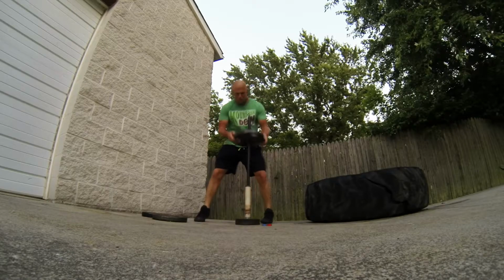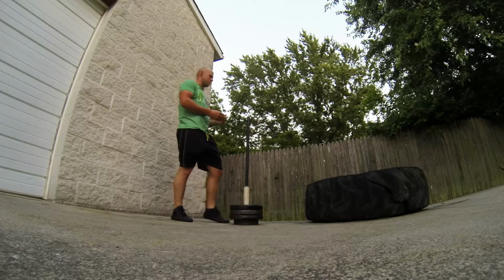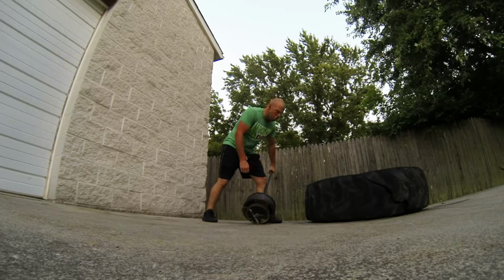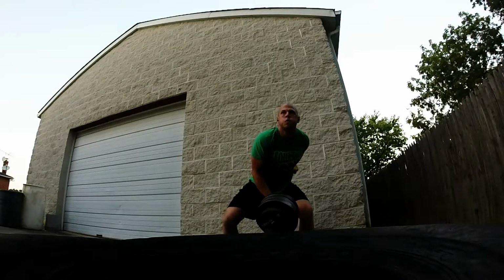Sledgehammer Workout : 95lbs Hammer Sets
I have been getting stronger by the week. I was able to swing a 95lbs Sledgehammer for 3 each side and it felt solid...The day after, my body felt incredible. My abs were tight. My shoulders were a good sore. I felt strong but not stiff.

Don't be afraid to push yourself with a heavy sledgehammer workout. Do it smart. Start out light and progress incrementally.

The ManHammer is the World's first sledgehammer you can load with regular weights. It is a piece of unconventional workout equipment designed for people looking to use 20lbs and above in their workouts.